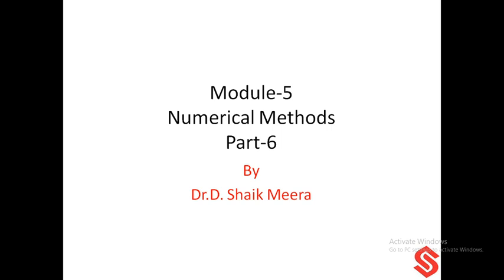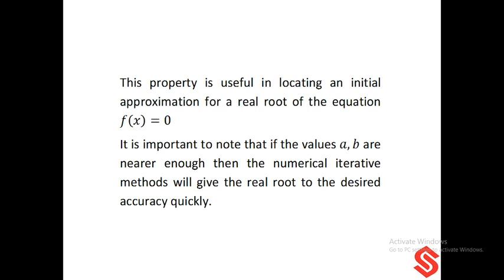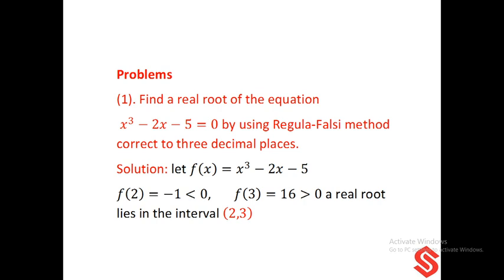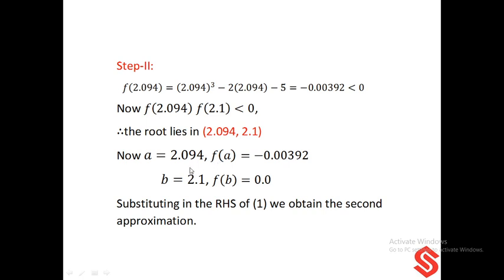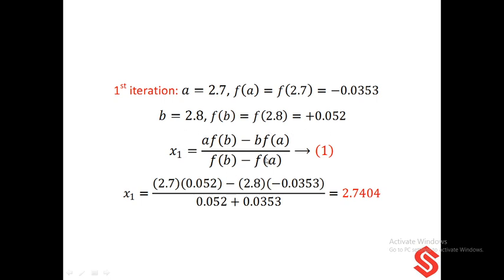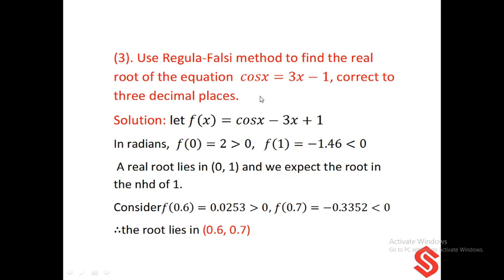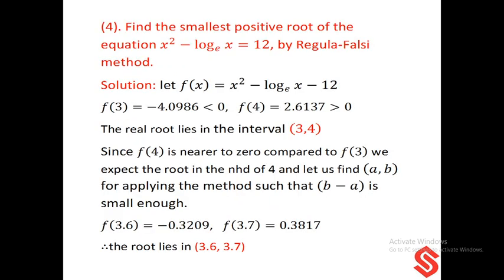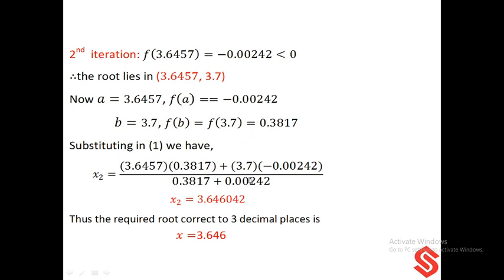Numerical methods 06 | engineering sem2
This video deals with numerical solution of the given equation by
Regula-Falsi method.